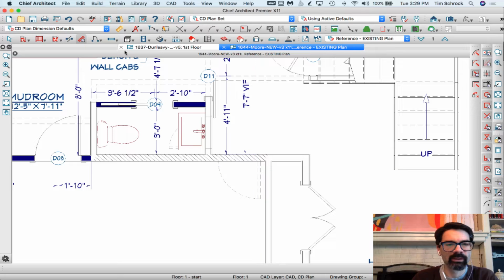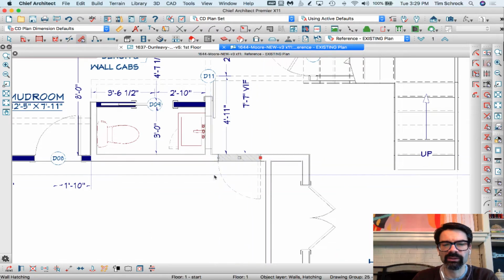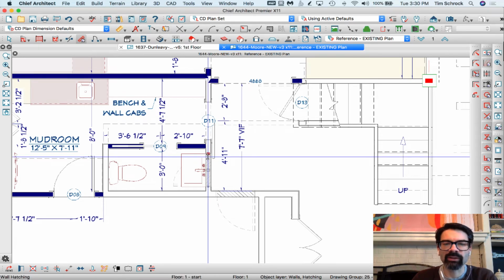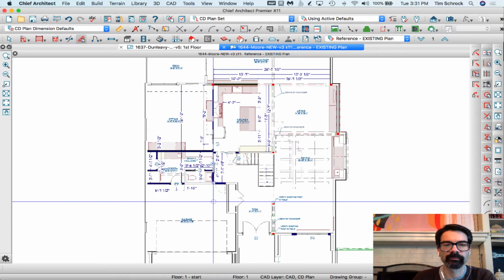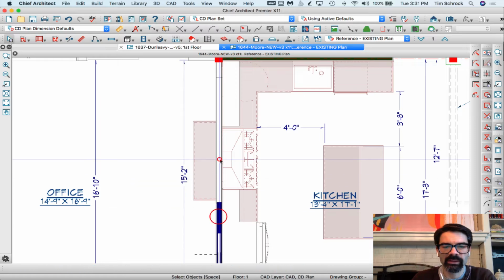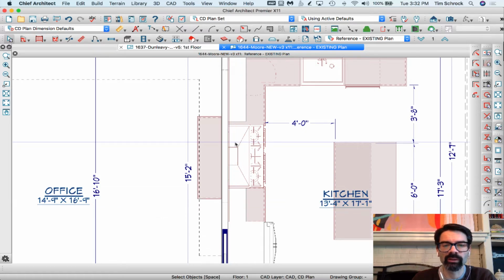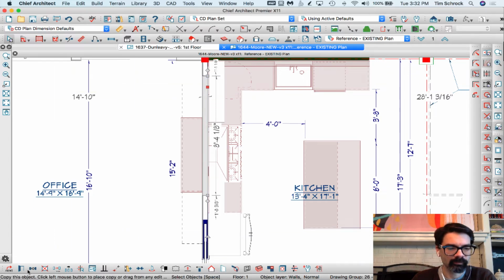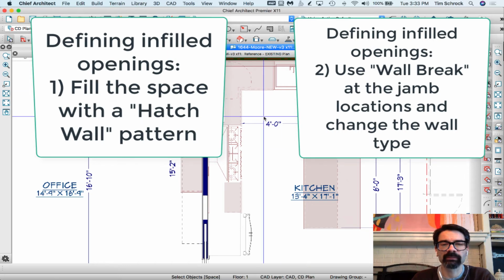Infilling removed openings | Chief Architect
Just recently had someone ask me how I show infilling wall openings. For instance, a door or window is removed, and we want to note that it needs infilled. How do we draw that? For today's TechTipTuesday, I show two ways that this can be done. Either way is relevant, and I don't find one way to be any better than the other, and I use both!

Patreon benefits - 0:39
Infill with hatch patterns - 1:02
Infill with changed wall type - 3:24
Review - 5:15
COUPON CODE! - 6:05